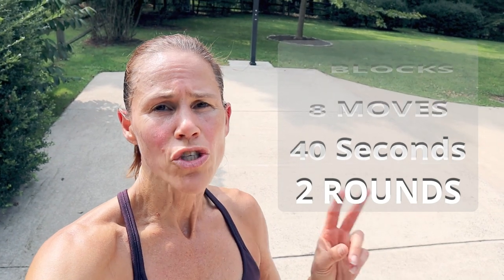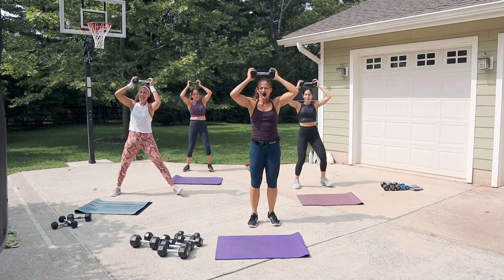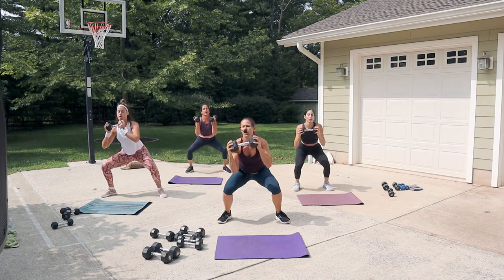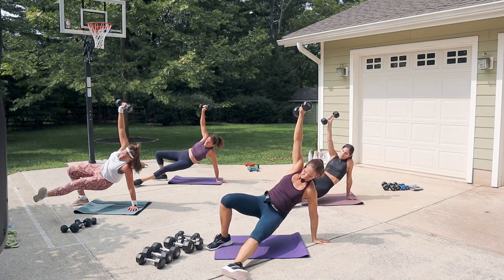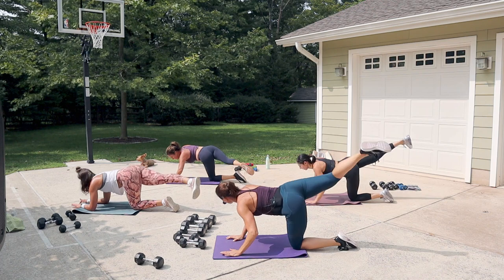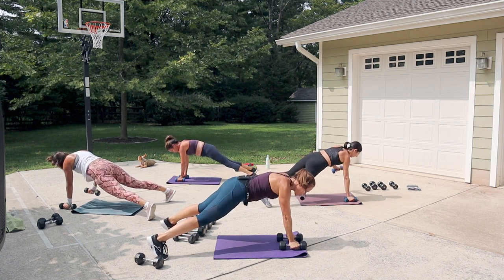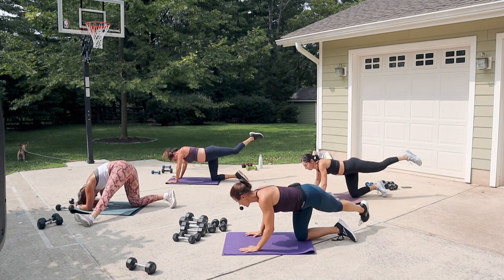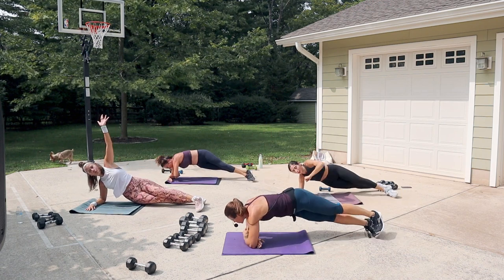30 Minute Full Body Workout #21 Dumbbells | at HOME | Core Stability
This 30 minute full body dumbbell workout will target every muscle group with compound movements to help you become stronger, build lean muscle, burn energy for hours after completing and basically leave you feeling awesome!! The bonus is the CORE being braced to help you bend and swing throughout the entire workout.

Equipment Needed: Weights, Mat

THE WORKOUT
2 BLOCKS | 8 MOVES | 40 W 10 R | 2 ROUNDS
On the 2nd Round try to UP your weights! That's where the magic is ✨

1.Squat Pulse 2X + Alt knee up
2.Kickback 3X + Overhead Extension 3X
3.Lateral Lunge  + 1DB Side Bend
4.Squat + Lunge Back + Curl
5.Inner Thigh Lift + Shoulder Press
6.Repeat
7.Pullover
8.Calf Raises

1.Alternating Single Arm Snatch
2.All-4  Rainbow R-Leg
3.Repeat L-Leg
4.Seated C-Curve Bicep Curls
5.V-Ups
6.Criss Cross
7.Plank Reverse Fly
8.Forearm Plank Rotate Side Hip Drop

LINKS

🧡Michelle